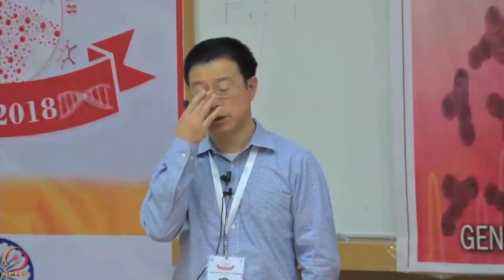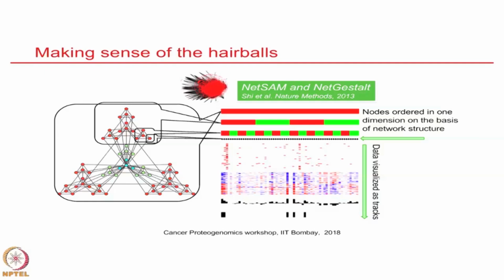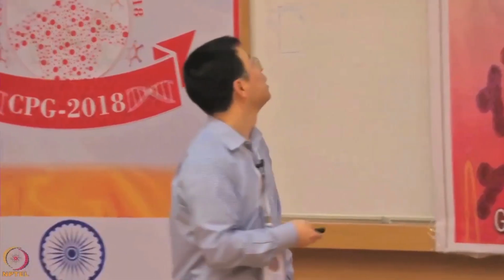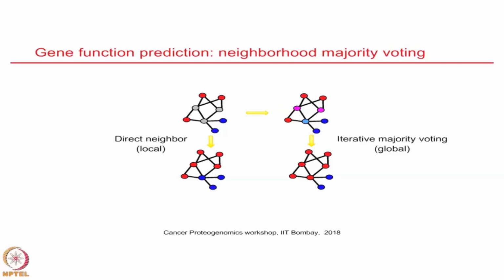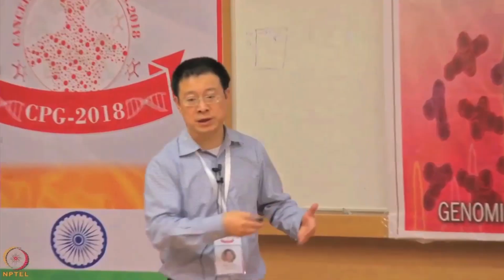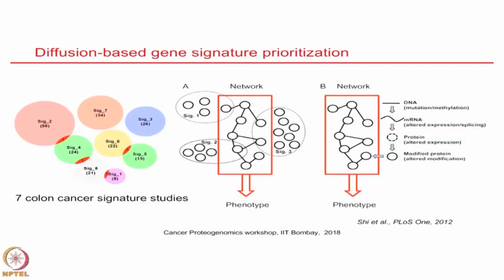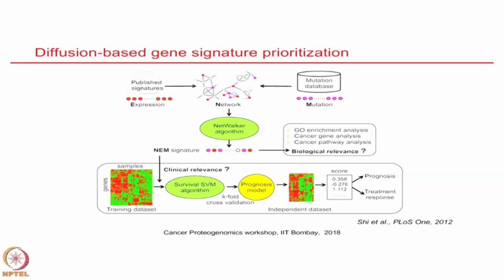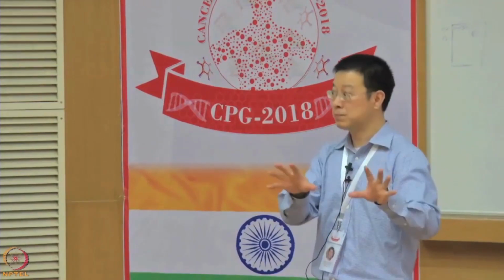Network Analysis - II